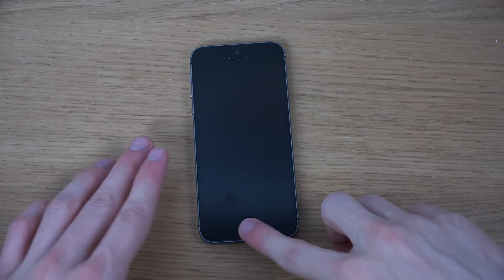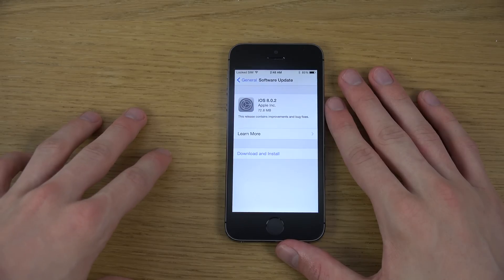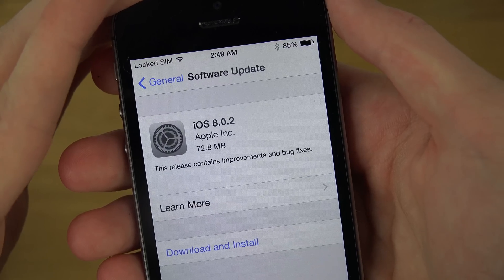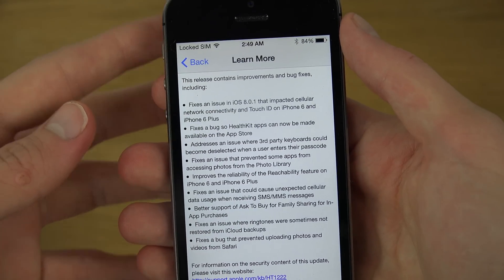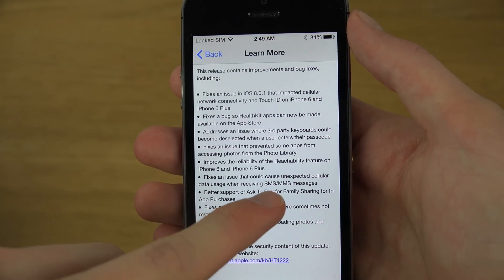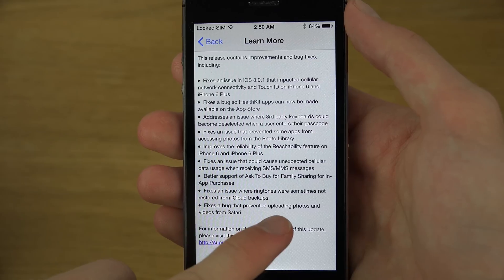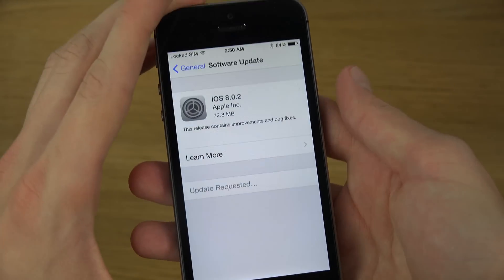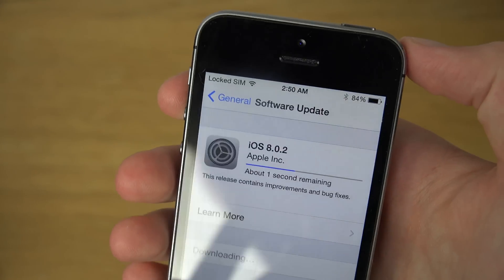NEW iOS 8.0.2 Released - What's New?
New iOS 8.0.2 - What's New!